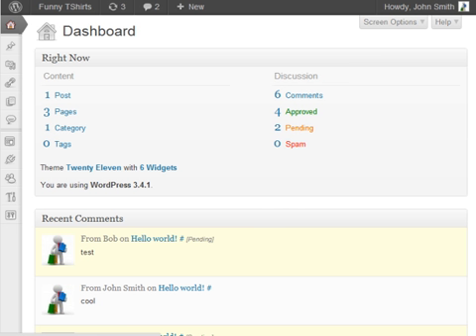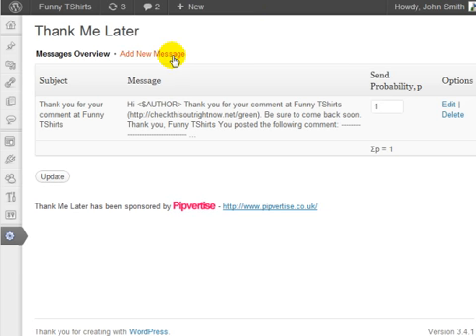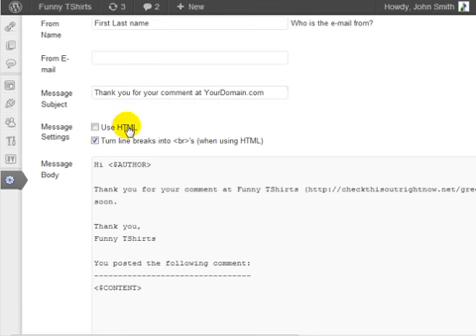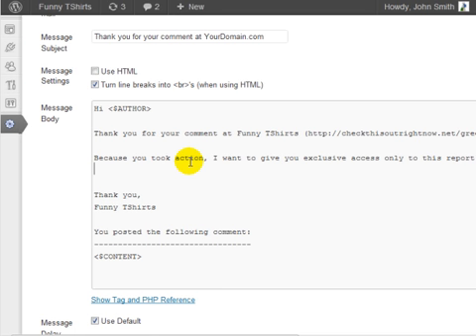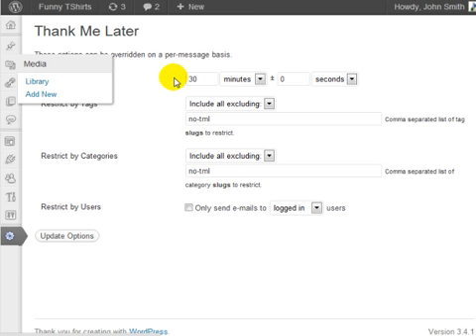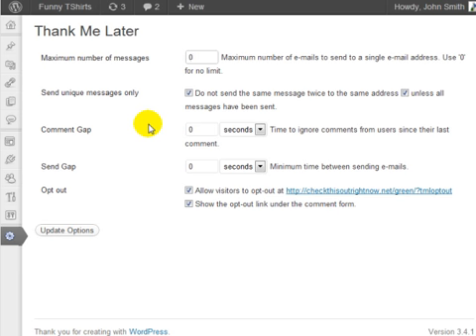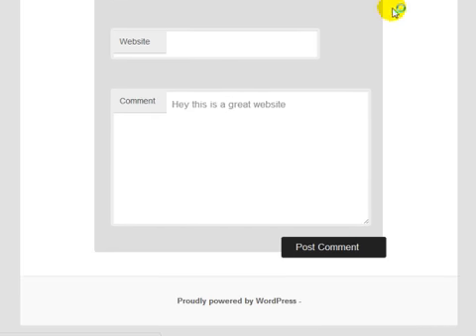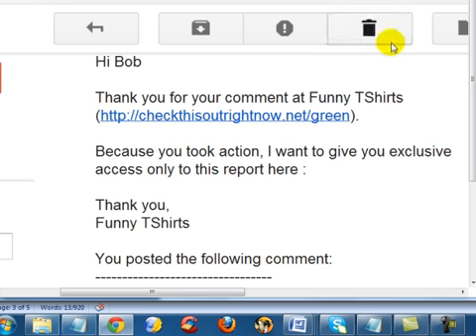Wordpress Video Tutorial | Thank Me Later Plugin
In this specific video, you're going to learn how to thank site commenters automatically.
Now, the reason why you want to do this, is simply because if somebody comes to your wordpress site, and they make a comment on your site - they're interacting with your site.
What a great way to thank and reward these people, and get them onto your lists, and capture their email addresses, and so forth.
So, imagine - you go to a site, you comment on it, you receive an email saying "thank you for commenting on this blog, here's more resources or here is a free report or a free video, just for commenting and taking action"
You can do that.